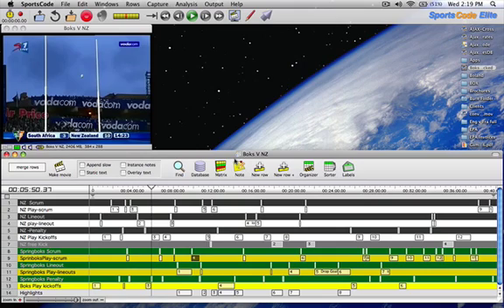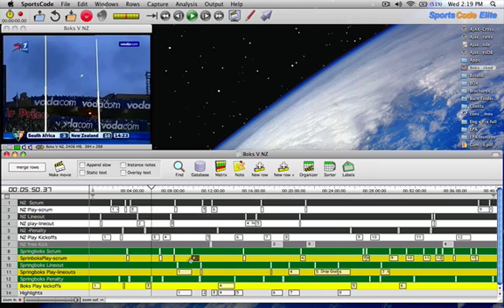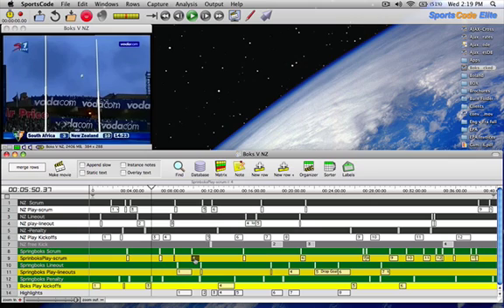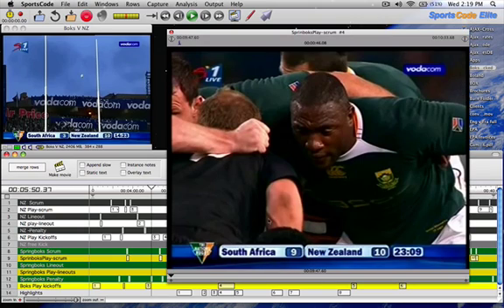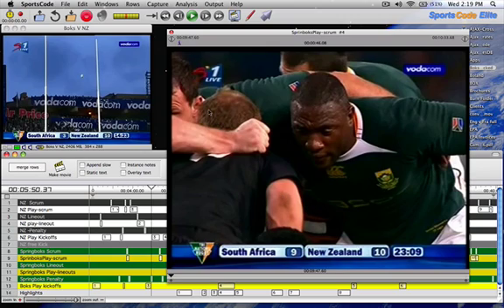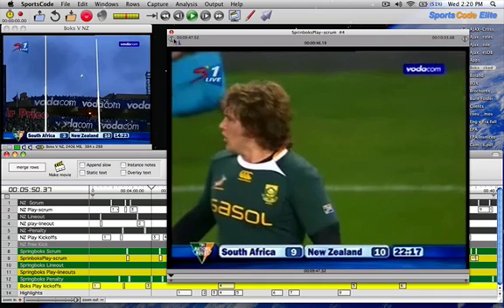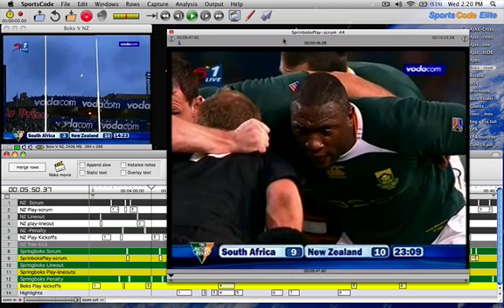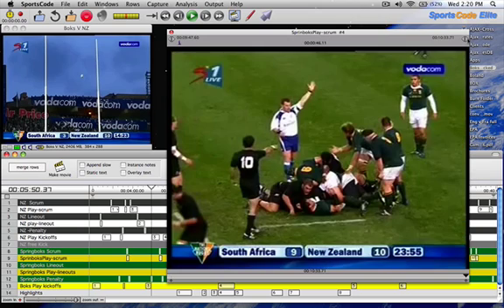Sportscode Video Tutorial - Editing a movie instance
Step by step tutorial on how to edit a movie instance. Narrated by certified Sportstcode Engineer - Ryan Williams